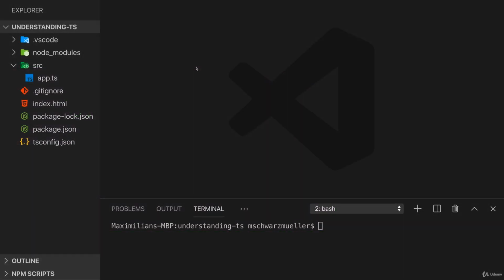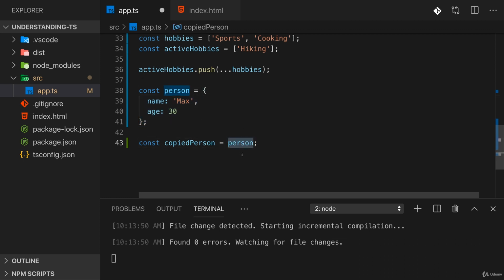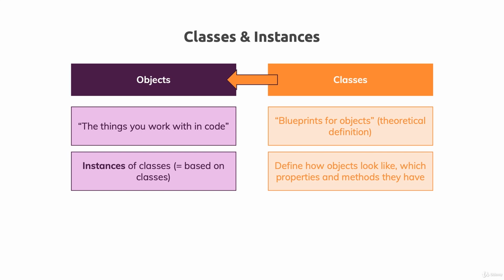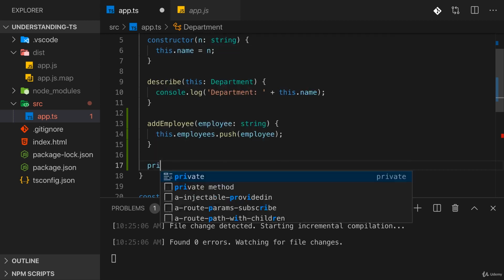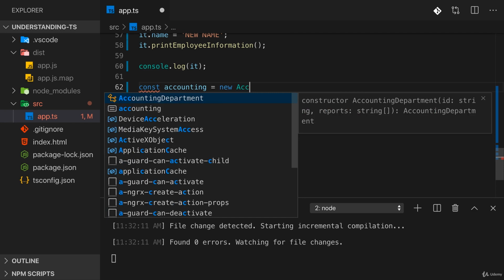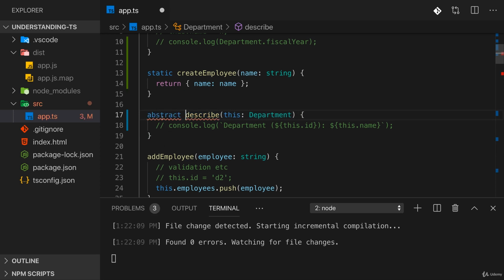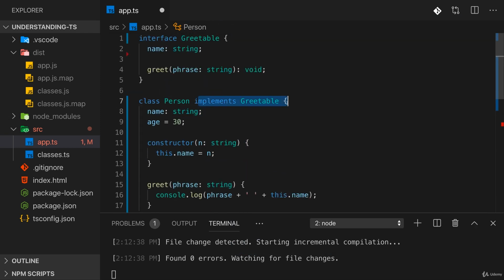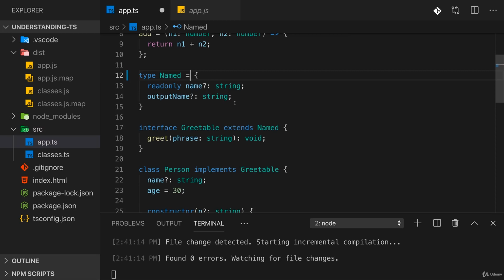TypeScript Part 4 5